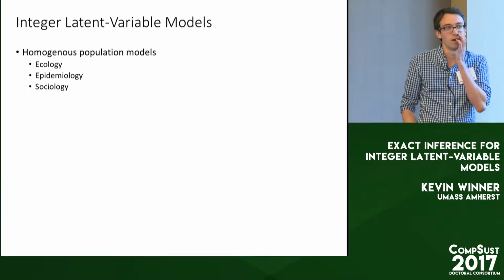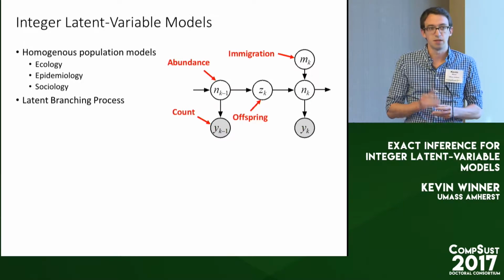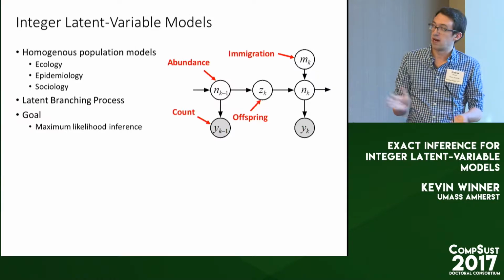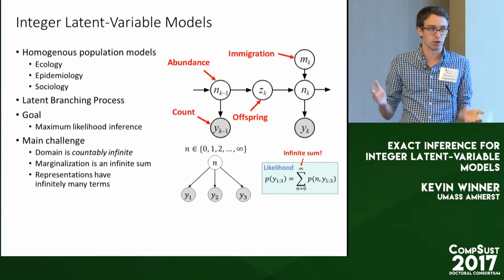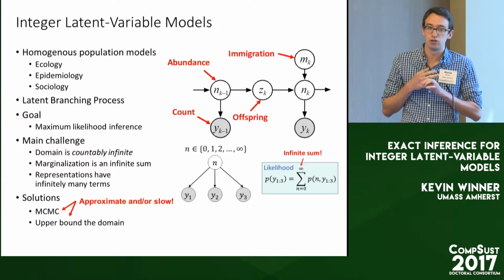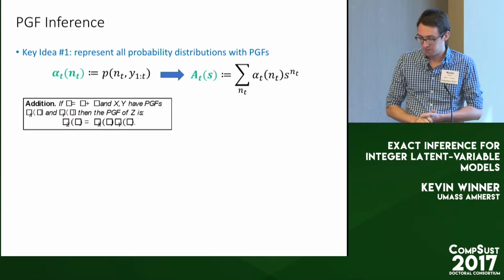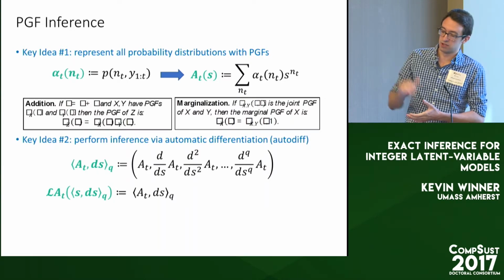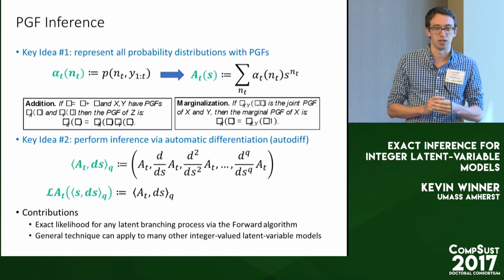Kevin Winner, Exact Inference for Integer Latent-Variable Models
Graphical models with count-valued latent variables arise in a number of areas. However, standard inference algorithms do not apply to these models due to the infinite support of the latent variables. Winner & Sheldon (2016) recently developed a new exact inference technique that represents and manipulates countably infinite factors using probability generating functions (PGFs). Winner & Sheldon (2017) extended the technique of PGF inference to a broad class of integer latent-variable models using techniques from the autodiff literature. In this talk/poster I will cover both the fundamentals of and latest advances in performing PGF inference and demonstrate how to apply the technique to solve important problems in ecology and epidemiology.